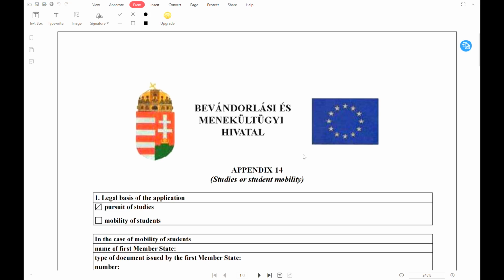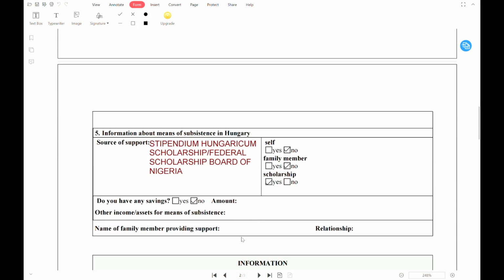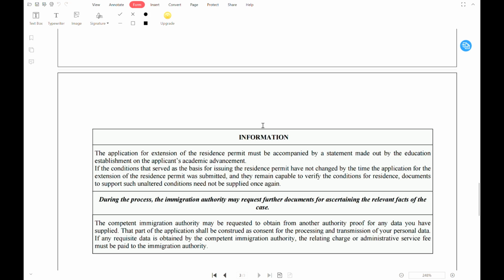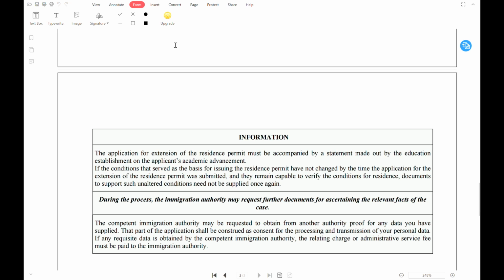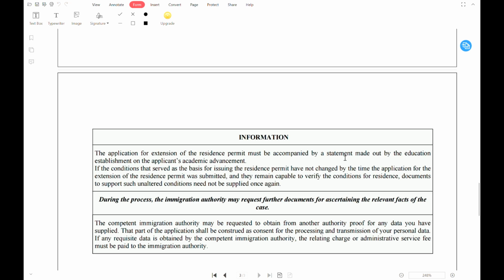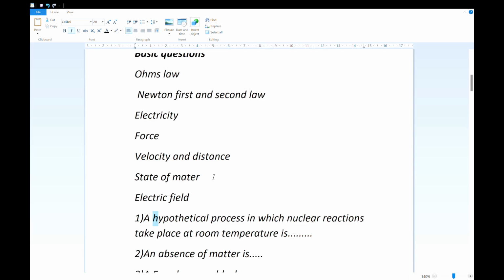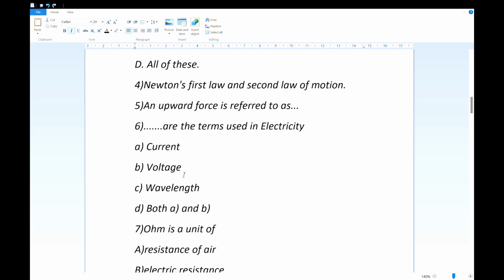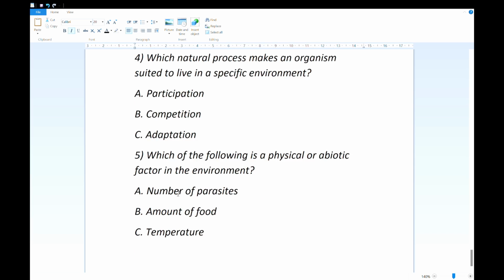How to Fill Hungary Visa Application Form Step By Step Guide AND SOME VISA INTERVIEW QUESTION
VISA APPLICATION FORM AND VISA/EMBASSY INTERVIEW AND EXAM QUESTION, RESIDENCE PERMIT HUNGARY